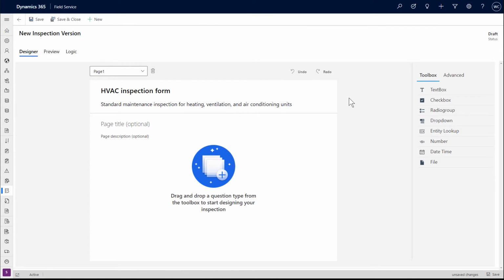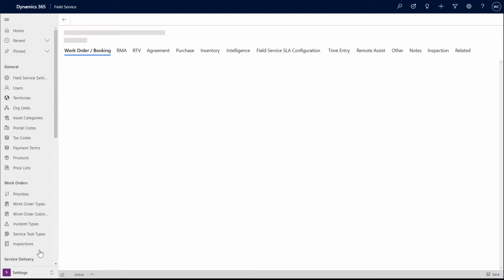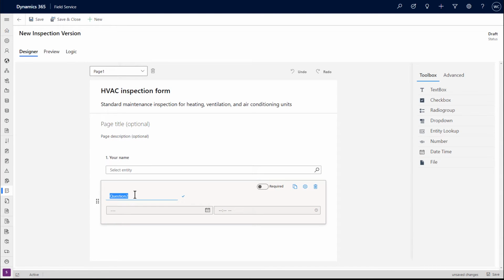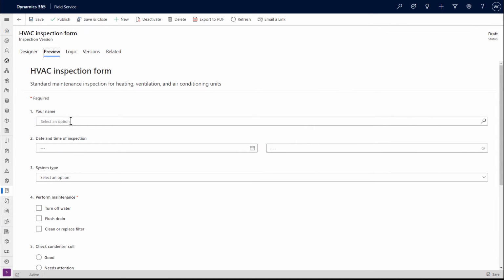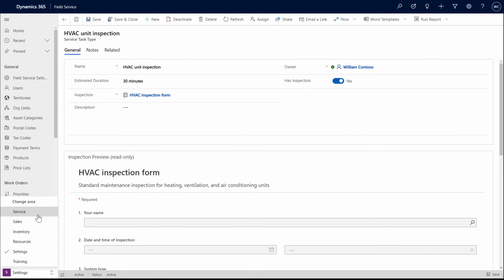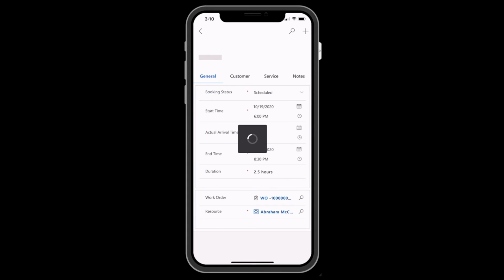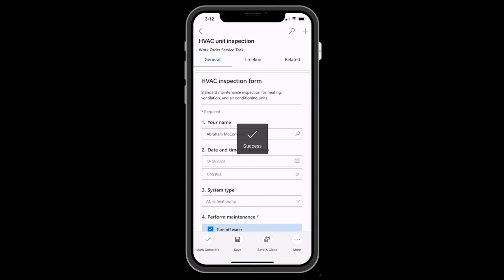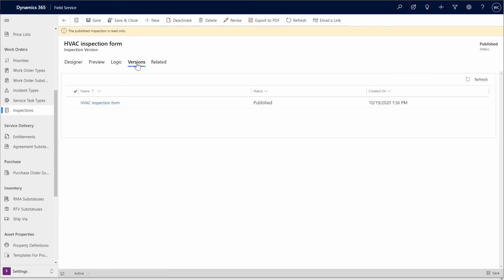Dynamics 365 Tutorials - Add inspections to work orders